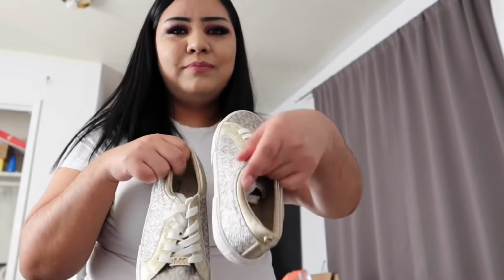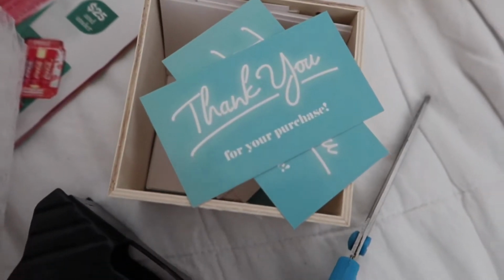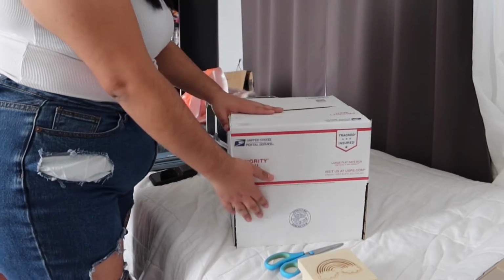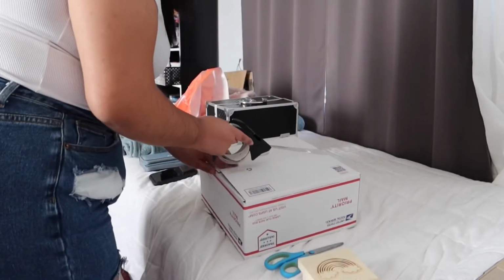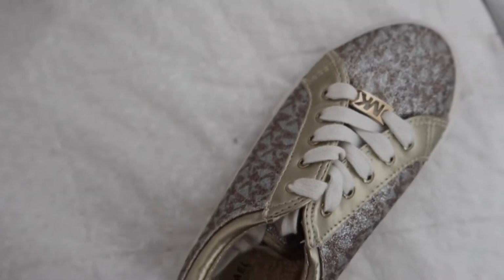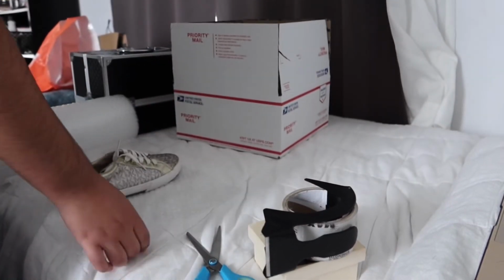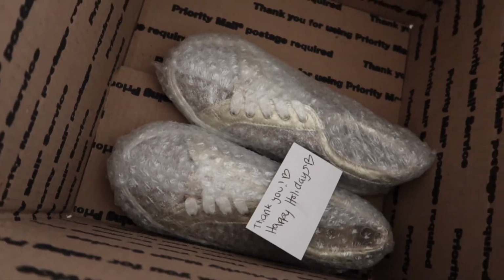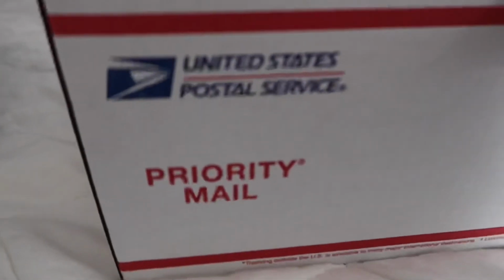HOW I PACKAGE ORDERS FOR FACEBOOK MARKETPLACE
How To Make Over $1,000 Online Start Making Money Online Today (E-Book )

Aside from selling on Mercari I also sell on Poshmark and Facebook Marketplace. Facebook Marketplace is easier than I thought. + This is also how I package for my boutique too.
Tip: Always say thank you to your customer they appreciate you.
This is going to be a inside video and close up on how I package. I always get 5 stars on my orders. I have sold alot of things on Facebook so far. I love selling online it is super easy and fun to me.
I hope this video helps you guys.

If you guys have any questions or tips for me leave  comment☺️ Let me know what you guys thought of this video and if you want me to do more videos like this😊

Things I use:
Priority Mail Box- Free on USPS website have them shipped to you
Tape- Duct Tape Clear
Paper Shipping Label
Scissors
Thank You Notes- You can always handwrite them(its the little things that matter)